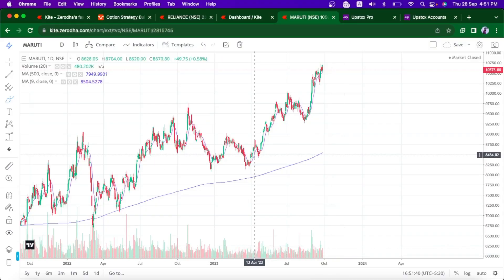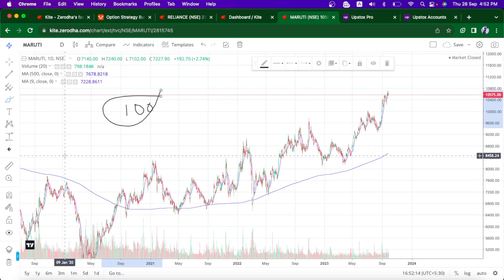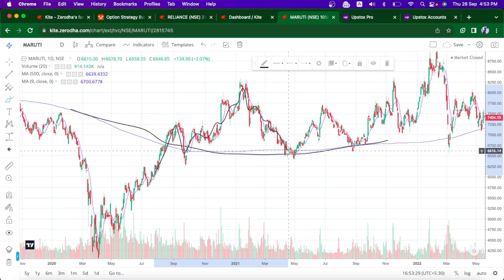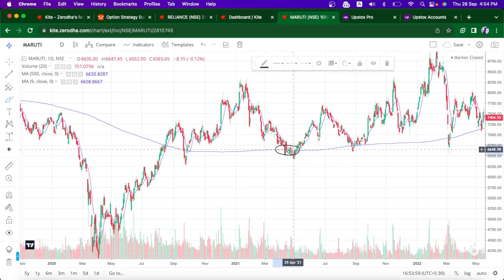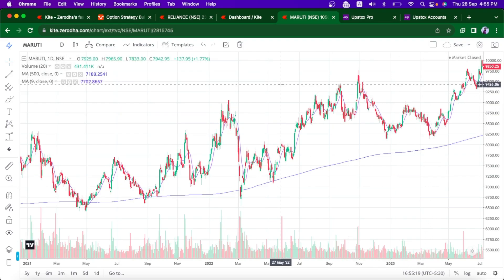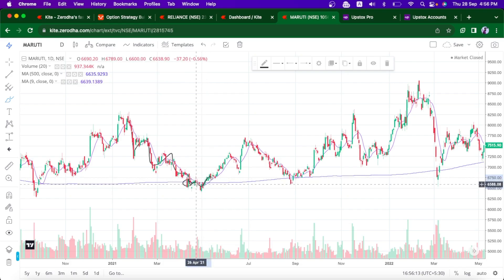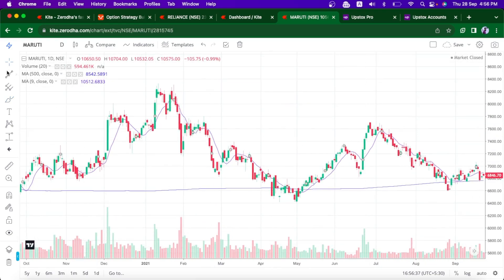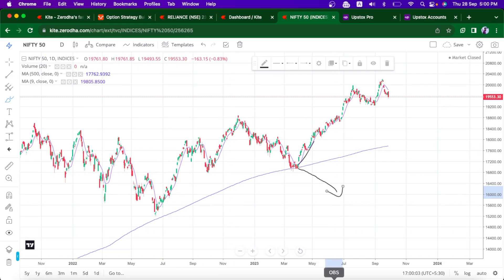Best indicator for trading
Discover key market movements and strategic insights in this concise video overview.

📌Training classes available